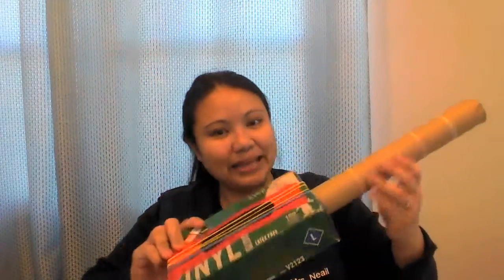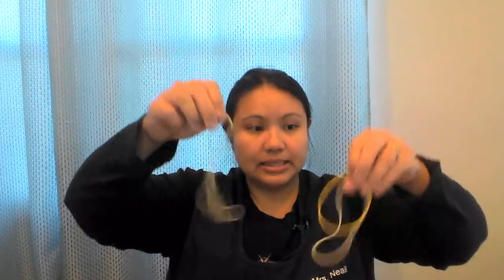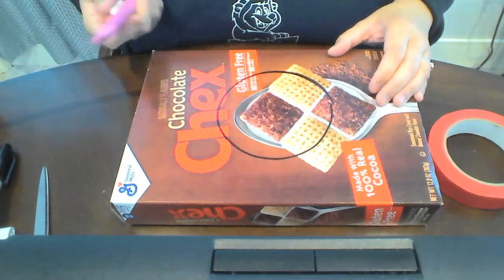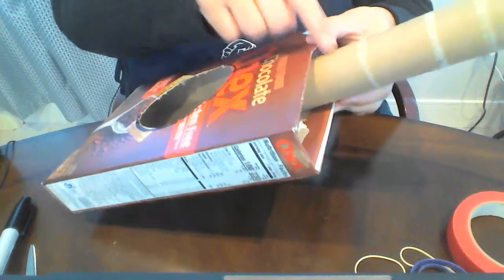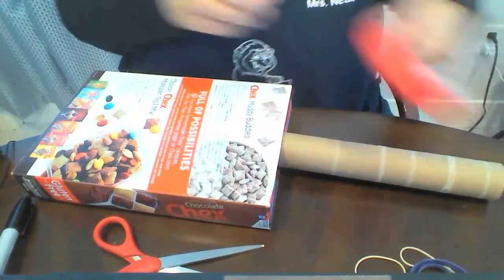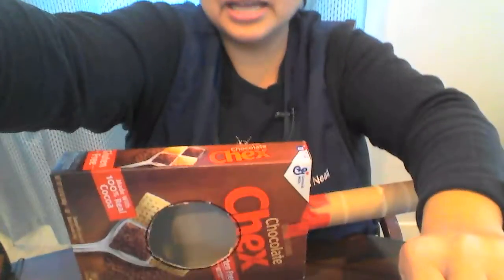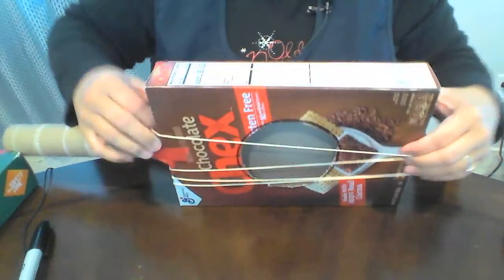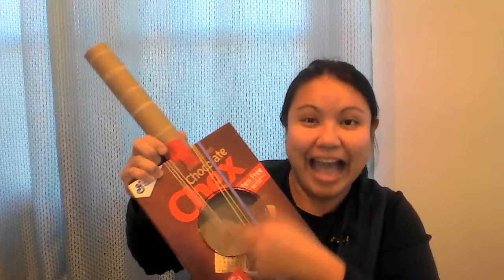Art: Making a Guitar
Mrs. Neail shows us how to make a guitar out of a box. Let's make music!!!